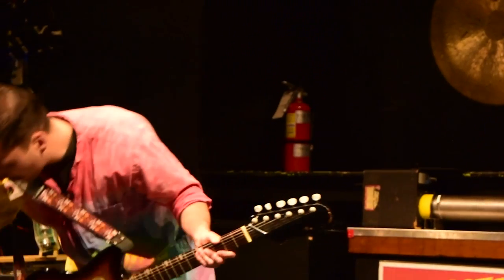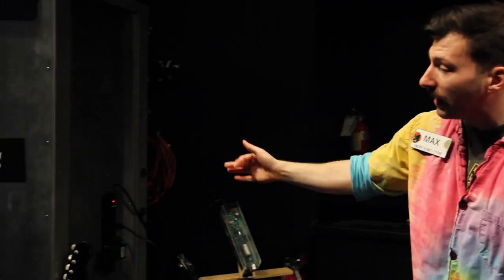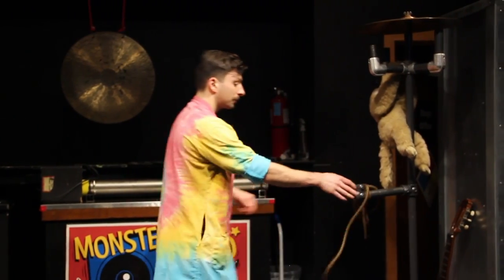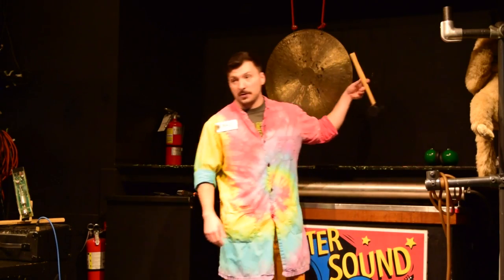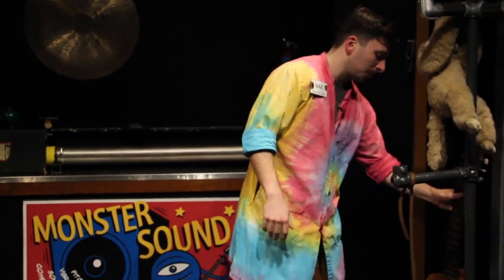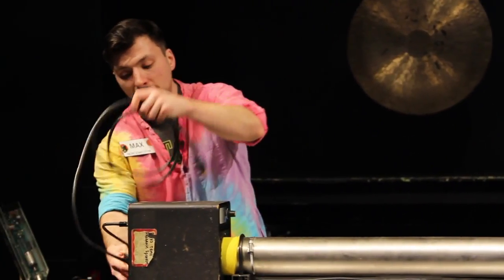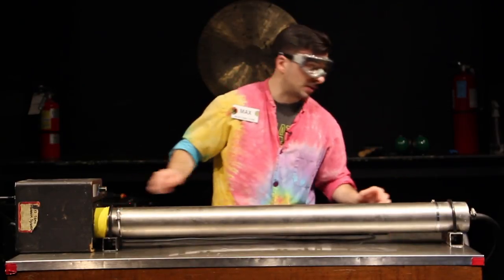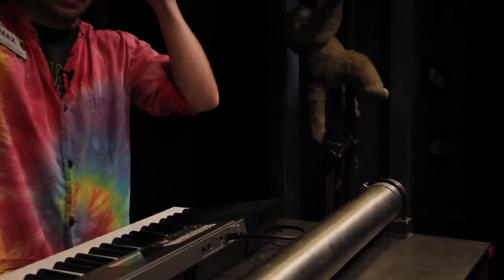Live Science Show: Monster Sound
Investigate the science of sound at this rockin’ show! Explore mad melodies, loud lyrics, roaring riffs and the science behind them.

See experiments, theatrics, and tricks in action during one of PacSci’s Live Science Shows. See shows on PacSci Now or live with a rotating selection at the science center. Each promises to inspire curiosity, enlighten, and entertain people of all ages.

Demonstrations are performed by trained science educators using safety precautions in a closed environment. Not all demonstrations are suitable for replication in a home environment.